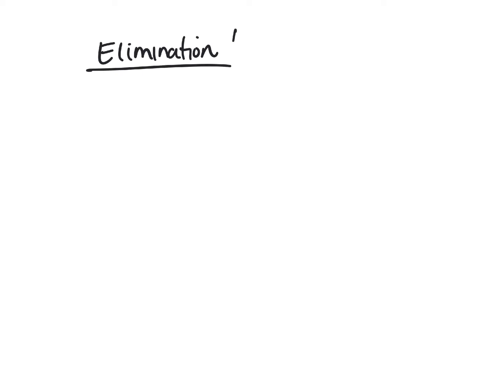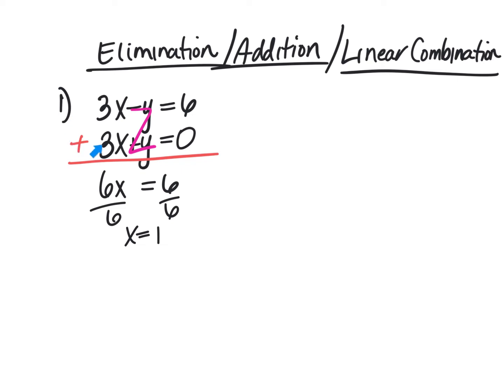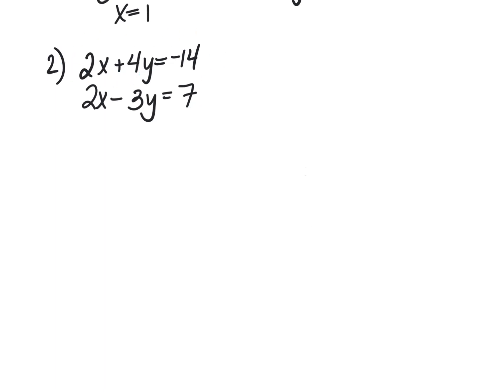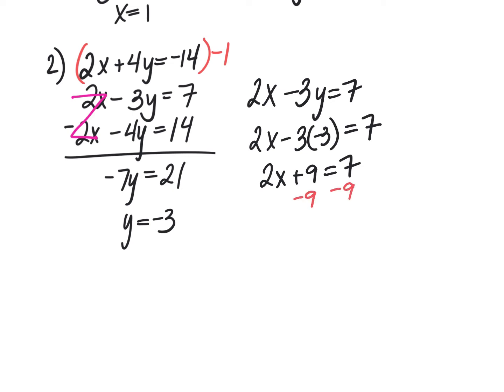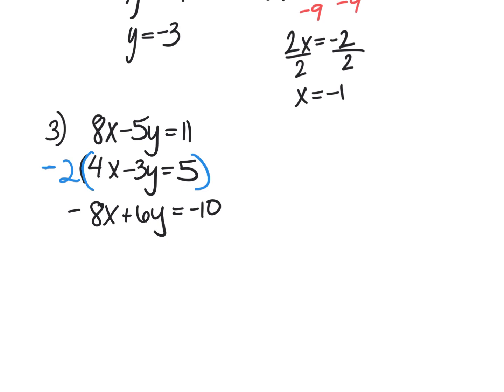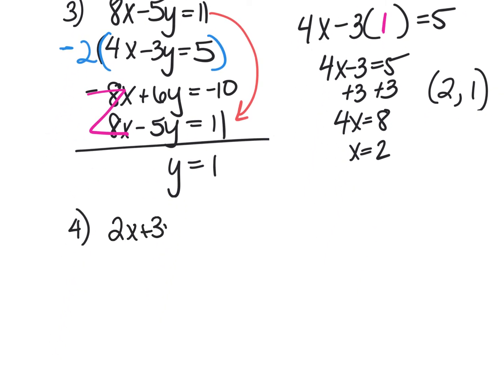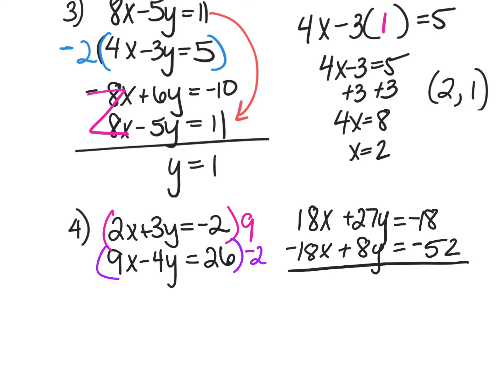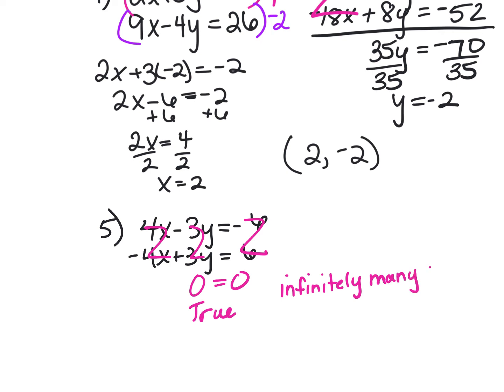Solving systems by elimination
In class 9-21